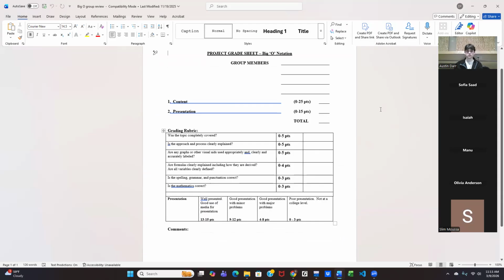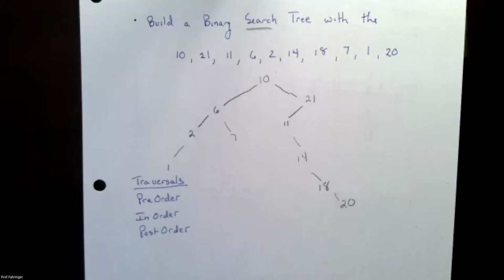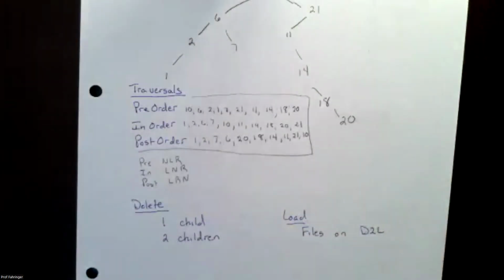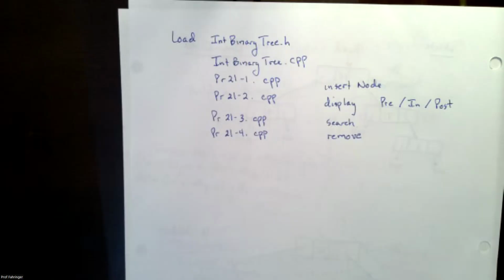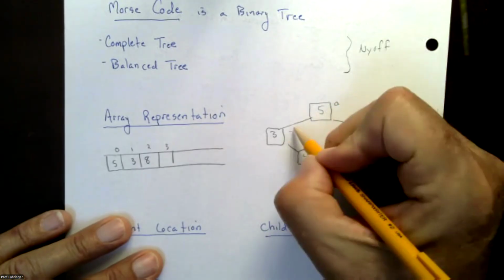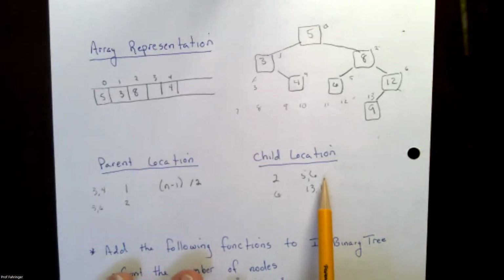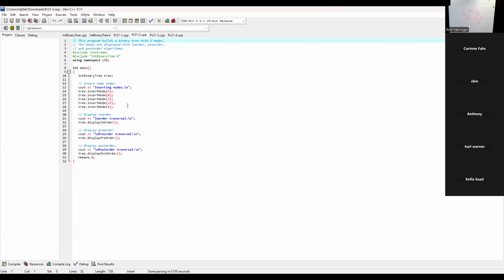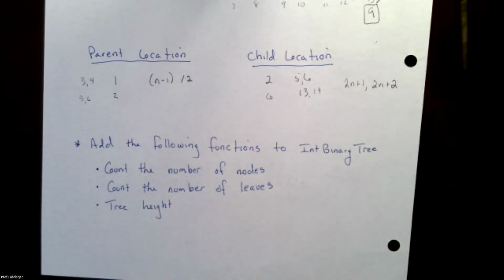CPS 162 Binary Trees S26